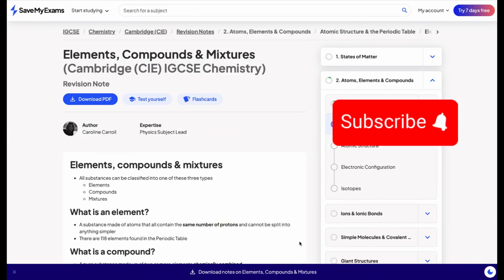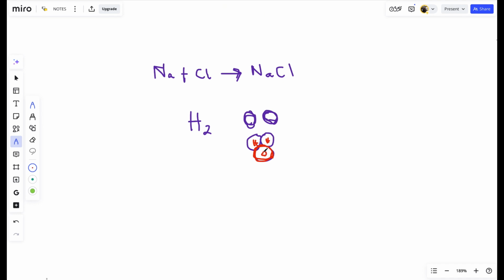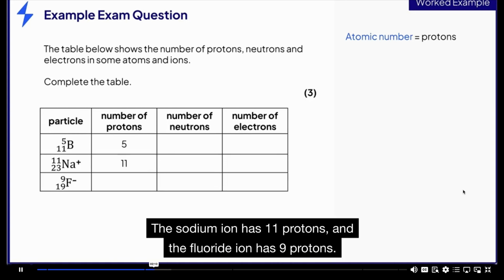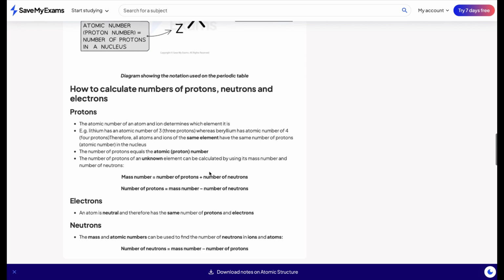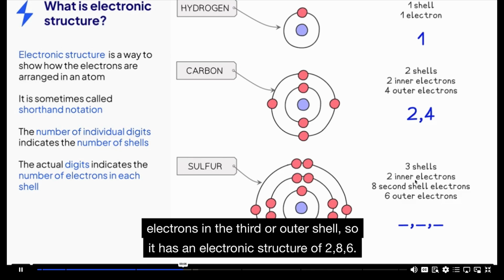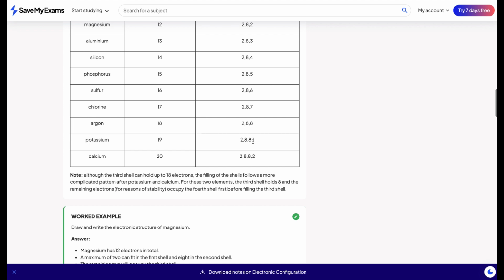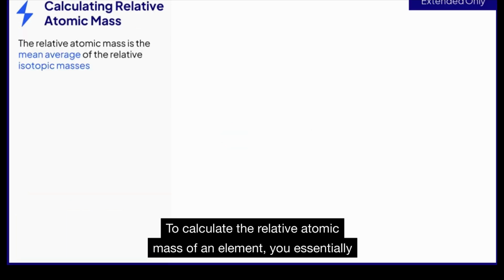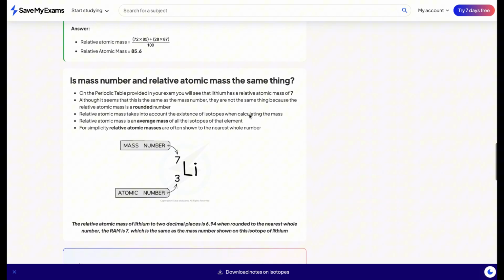IGCSE Chemistry Chapter 2 - Elements, compounds and molecules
waidusmacademy

Notes :